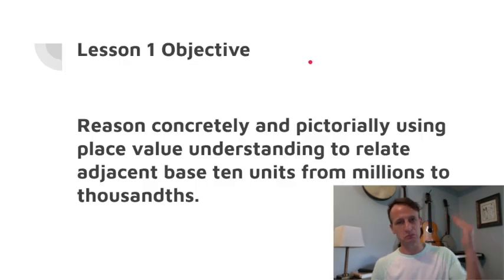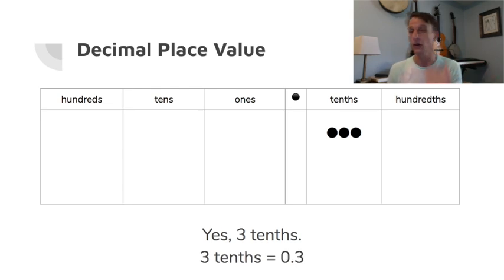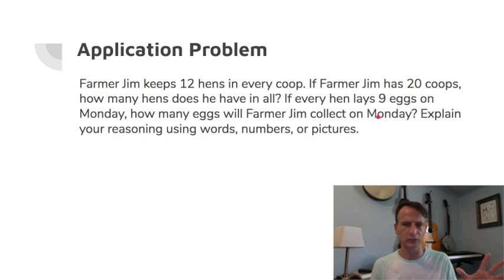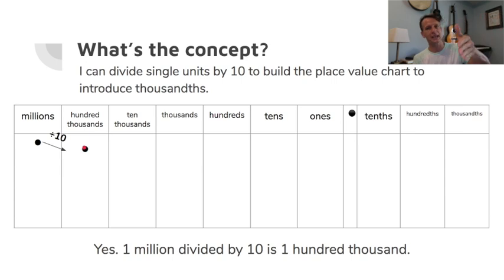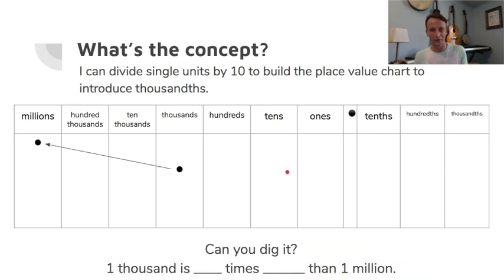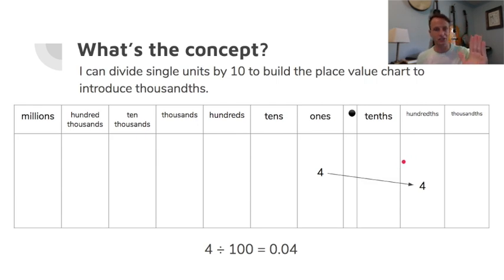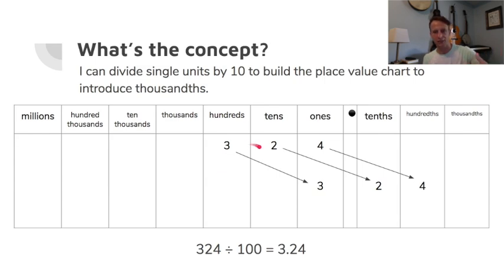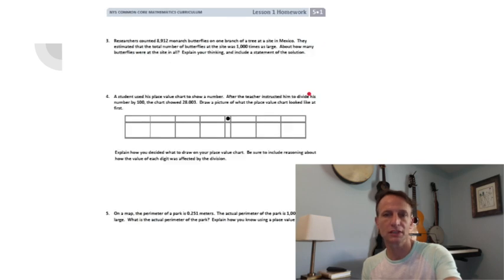Eureka Math Lesson Time Grade 5 Module 1 Lesson 1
It's Lesson Time! We start fifth grade by meeting a new friend - the thousandths place! He's ten times smaller than the hundredths place, but a lot of fun.